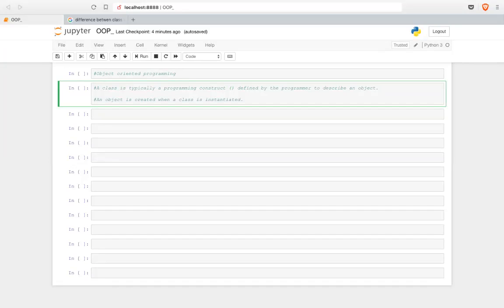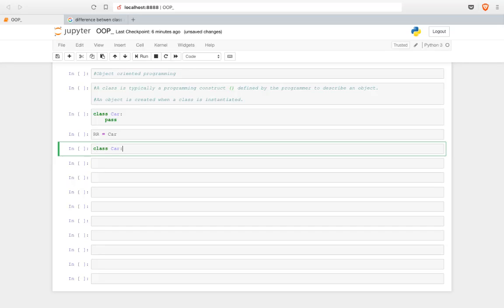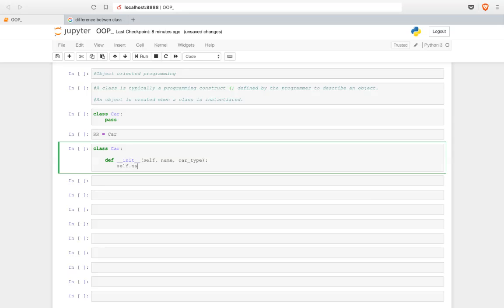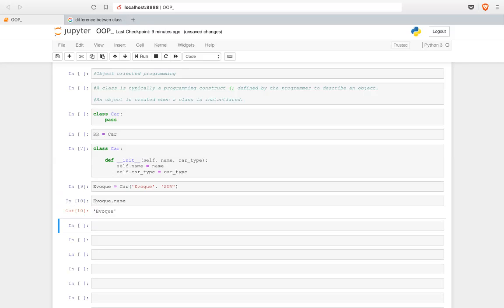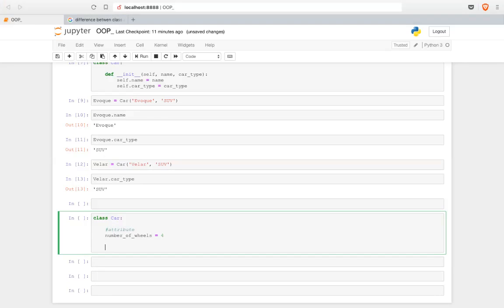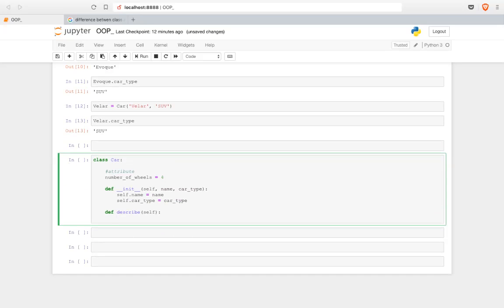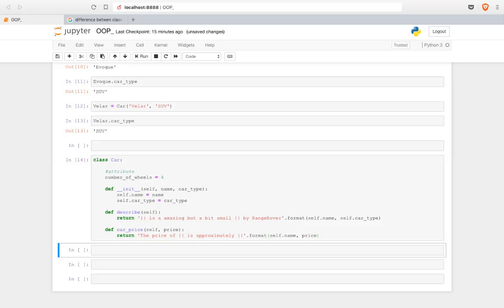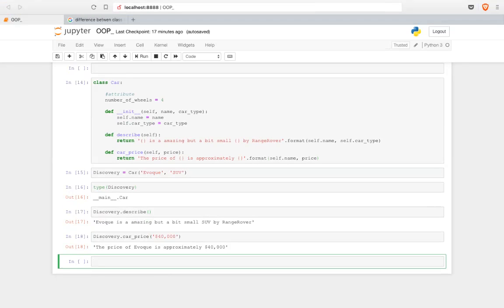18. Object Oriented Programming in Python - 1